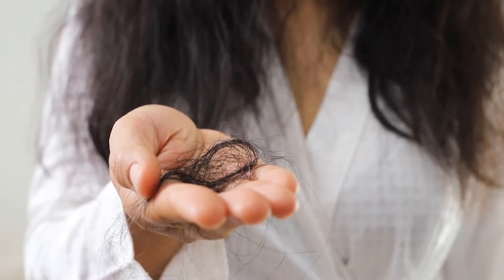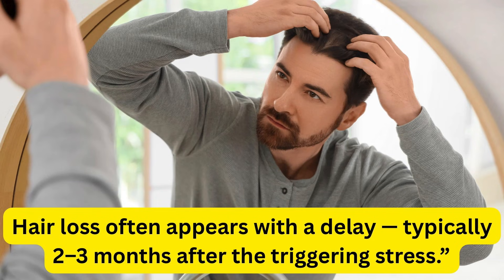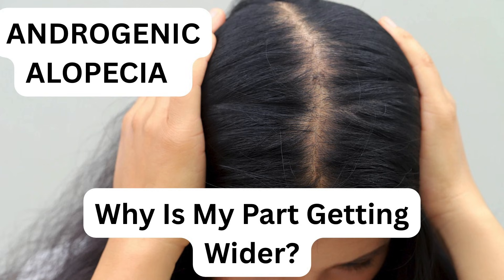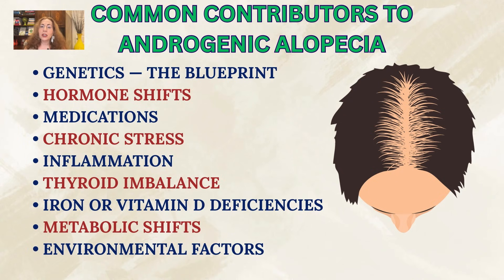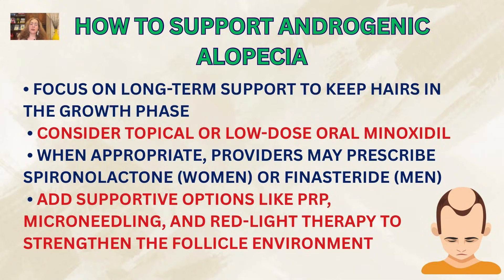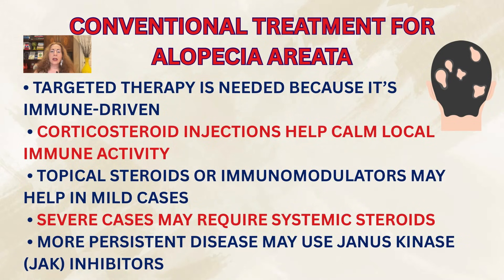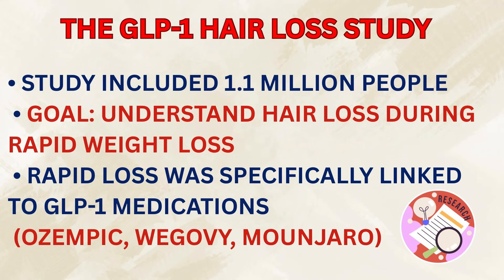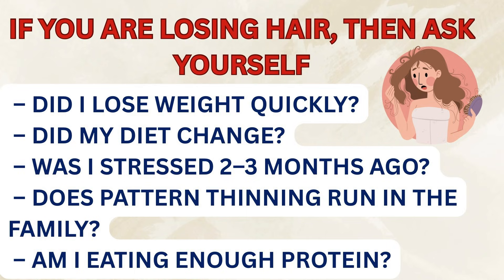Why Am I Losing Hair? The 3 Main Causes and What To Do About It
Hair loss can feel alarming — especially when it seems to come out of nowhere.
In this video, Dr. Maria Azizian breaks down the three most common types of hair loss, how they show up differently, and why identifying the pattern is the key to choosing the right next steps.
You’ll also hear about a major new study involving over a million people that uncovered an important trigger behind a specific type of hair loss — something many patients don’t expect.
If you’ve been noticing extra hair in the shower, a widening part, a thinner ponytail, or sudden shedding, this video will help you understand what might be happening beneath the surface.
This video is for education only and does not replace medical care.
Rreference: Freeman S. Telogen effluvium and androgenic alopecia rates high among GLP-1 receptor agonist users. Medscape Medical News. 2025 Sep 17. Reported from: European Academy of Dermatology and Venereology (EADV) 2025 Congress

Dr. Azizian’s Books:
The Clear Skin Diet: Unlocking the Secret Link Between Food Sensitivities and Skin Health.
Gallbladder Disease Easily Explained By A Surgeon.

If you are interested in becoming a patient at our Functional Medicine Clinic and would like to be seen by Dr. Maria Azizian, please visit mindfulmedicalfunctionalclinic.com or call to learn more or to schedule a 15-minute free Discovery Call through the website.

Our clinic provides a comprehensive functional medicine approach to whole-body healing for chronic conditions such as fatigue, irritable bowel syndrome (IBS), joint pain, hormonal imbalances, skin disorders, autoimmune conditions, migraines, brain fog, anxiety, and more. We utilize advanced tools such as gut microbiome testing, functional nutrition assessments, food sensitivity panels, genetic and epigenetic insights—the full scope of functional medicine.  Each patient receives a personalized care plan geared toward restoring health and supporting optimal function through targeted nutrition, lifestyle changes, and supplementation.
If you are interested in becoming a patient at our Skin Clinic, where we combine conventional approaches to skin care with functional dermatology, please visit mindfulmedicalcarefalmouth.com or call .
We welcome in-person visits from all patients.
Telemedicine services are currently available only for residents of Massachusetts, California, New Hampshire, and Vermont.